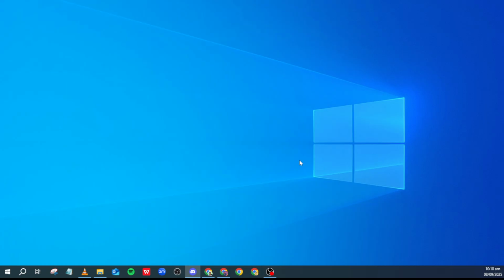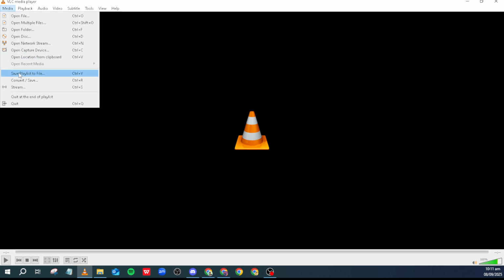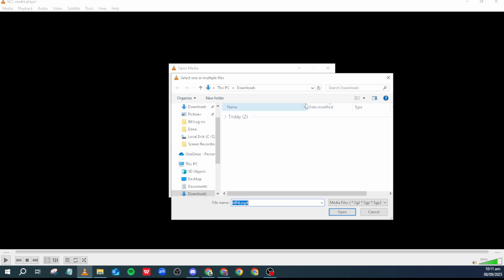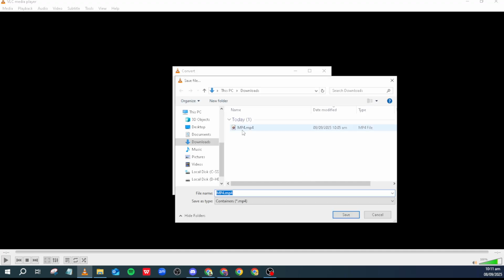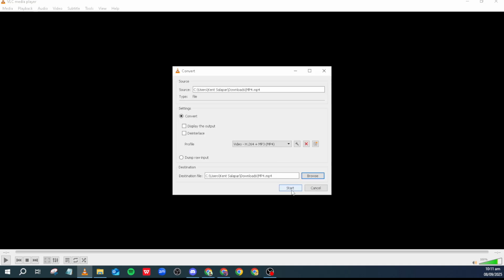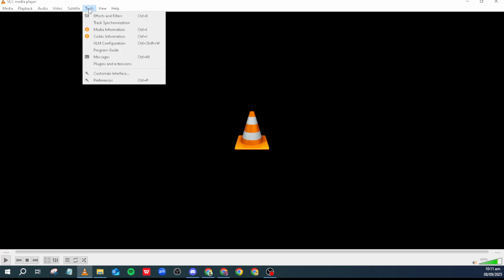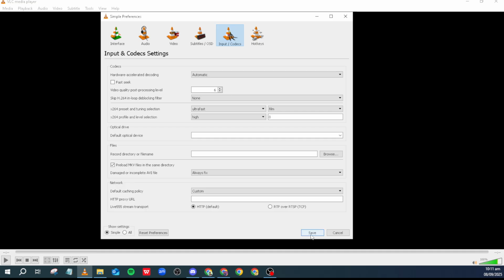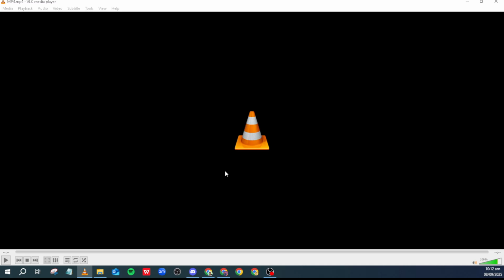How To Repair Corrupt Video File Using Vlc [Easiest Way]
Learn how to repair broken video file with VLC Media Player in this simple step-by-step tutorial. If you're facing a "can't play video problem" due to corruption, this guide shows you how to restore corrupted video and fix corrupted video files efficiently. Discover a quick and effective video repair tool within VLC to get your cherished memories back.